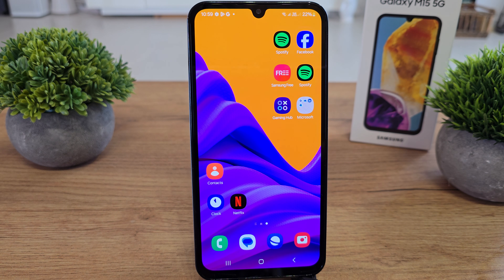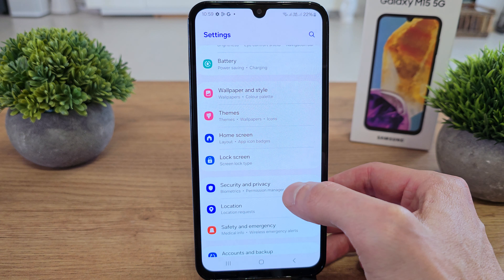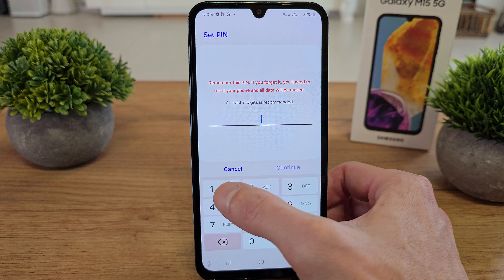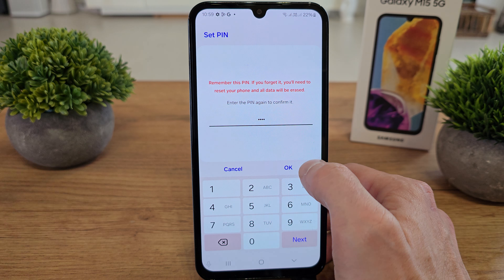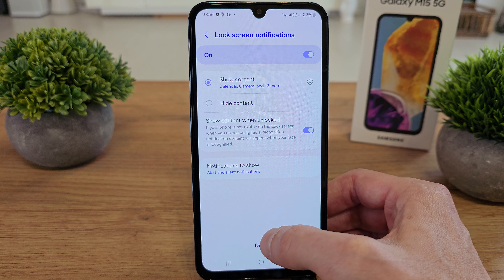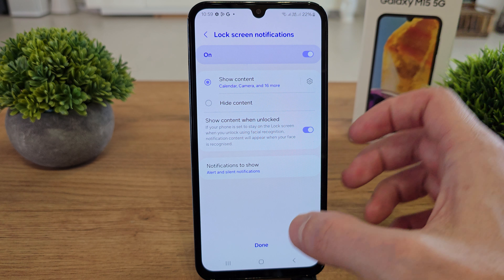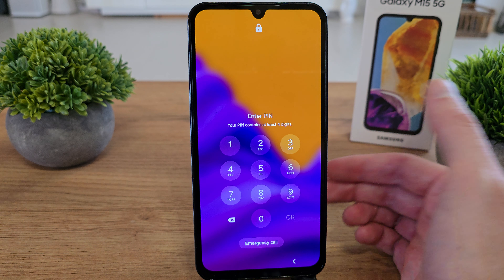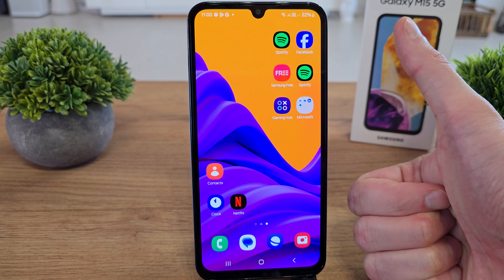🔒 How to Set Up a PIN on Samsung Galaxy M15 🔒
🔑 Want to secure your Samsung Galaxy M15 with a PIN? Setting a PIN is an easy and effective way to keep your device safe. Follow these steps to set it up:

Open Settings: Start by opening the Settings app on your Galaxy M15.
Select Security and Privacy: Scroll down and tap on Security and Privacy.
Choose Lock Screen: Under the Security section, select Lock screen, then tap on Screen lock type.
Select PIN: Choose PIN from the available options.
Set Your PIN: Enter a unique 4-digit or 6-digit PIN of your choice.
Confirm Your PIN: Re-enter the same PIN to confirm.
Activate the PIN: Once confirmed, your PIN will be activated, and you'll use it to unlock your device.
💡 Tip: Choose a PIN that’s easy for you to remember but difficult for others to guess.